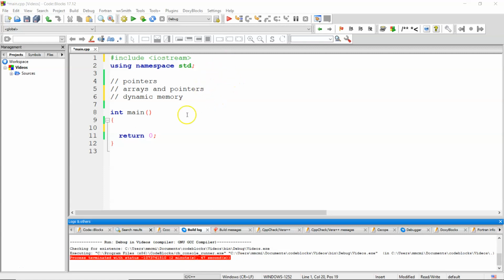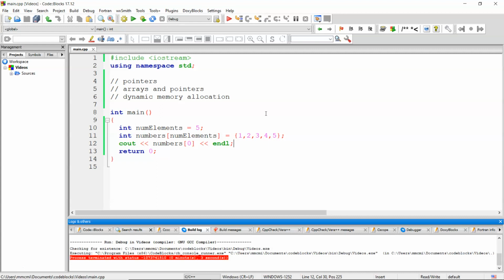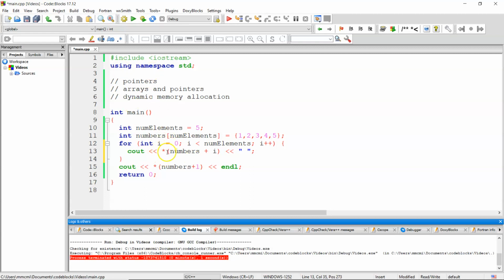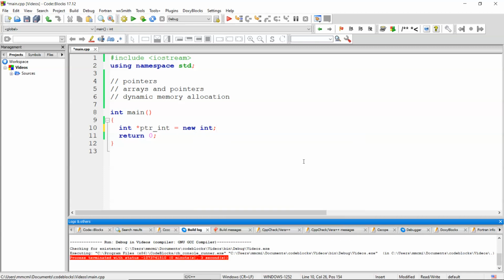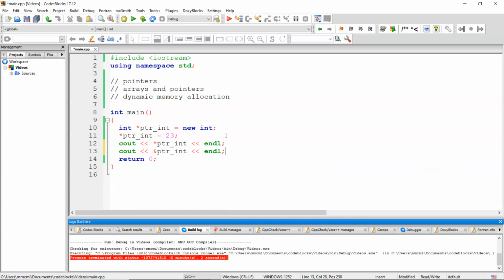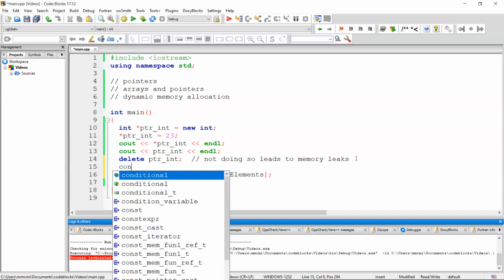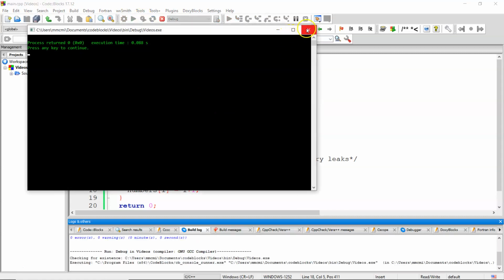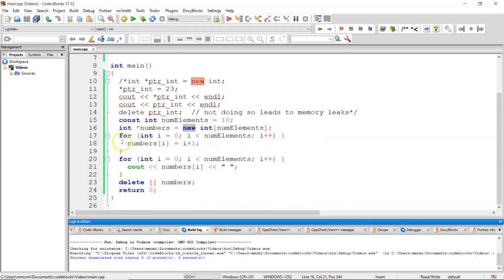Pointerspart2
This video is the second in a series on using pointers in C++.